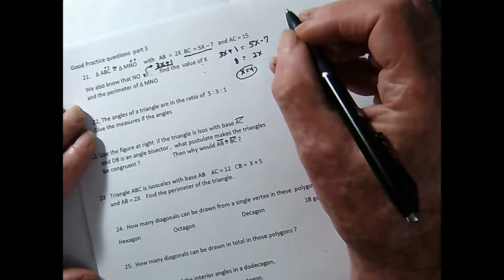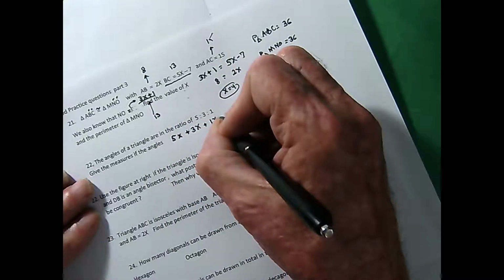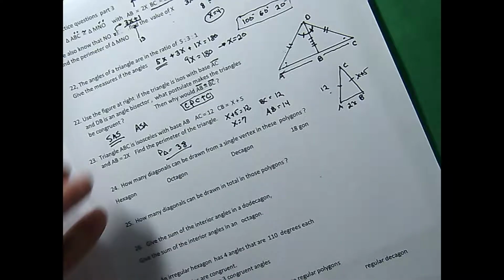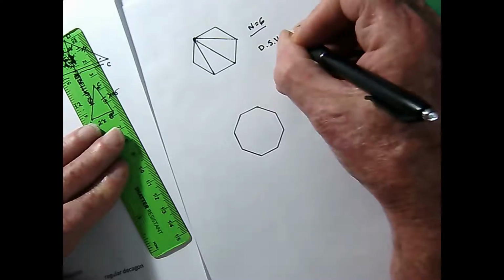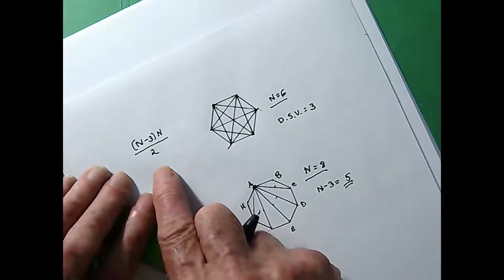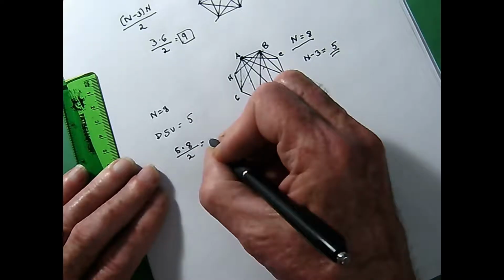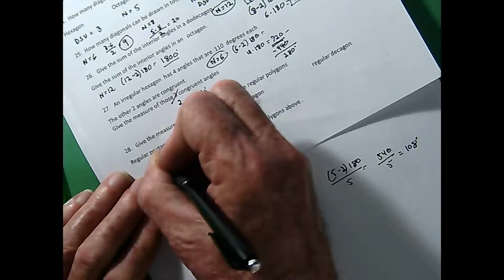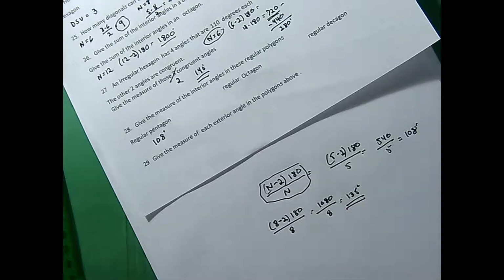Final exam review 3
Just a little more practice for our final exam